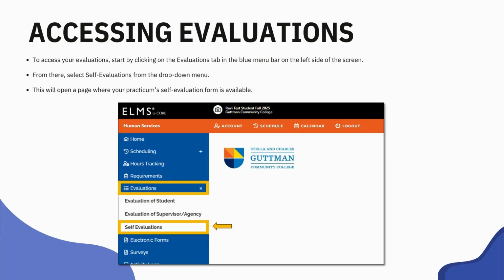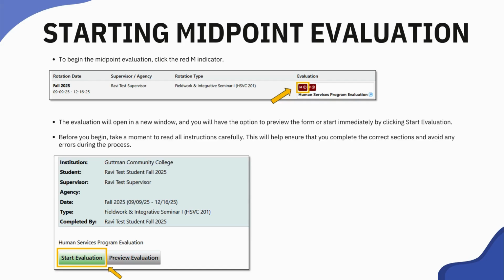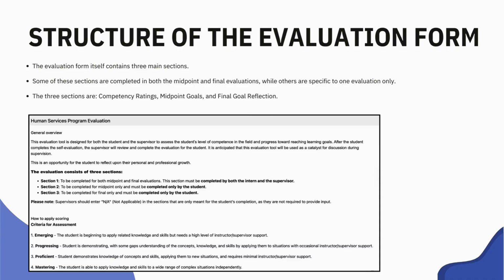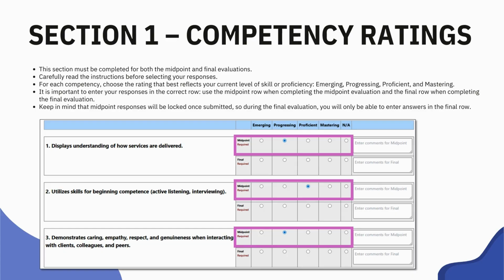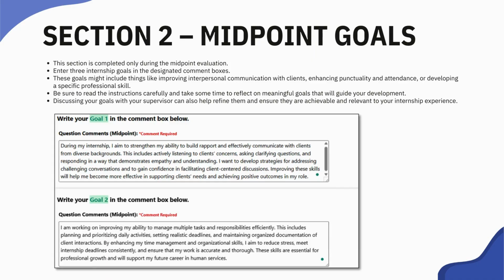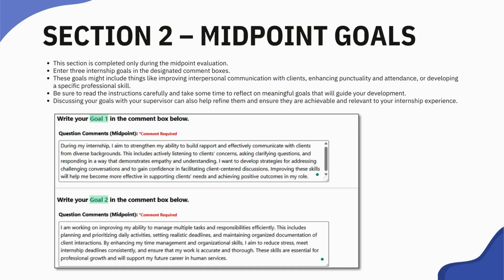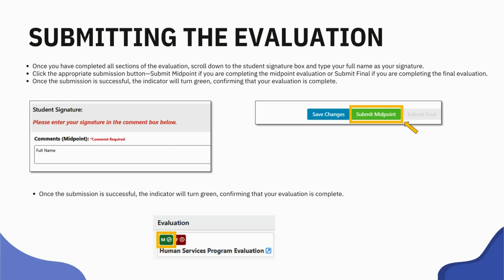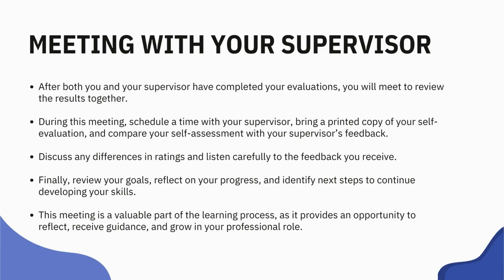EVALUATIONS IN CORE ELMS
Step-by-Step Guide on How to Complete Self-Evaluations